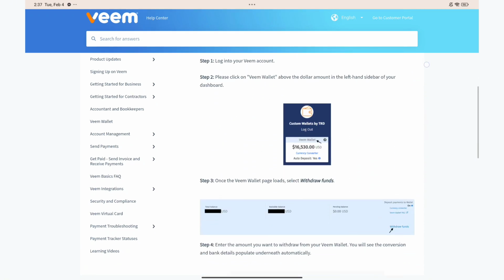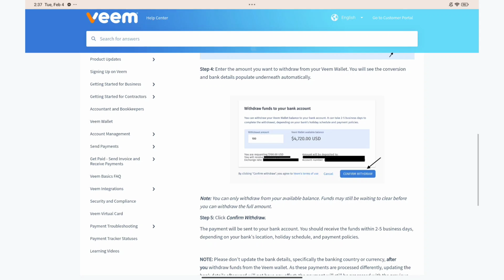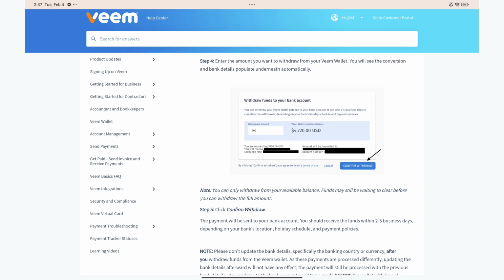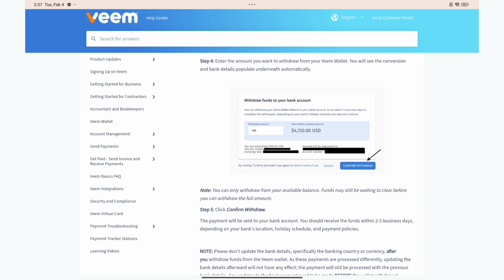HOW TO TRANSFER MONEY FROM VEEM TO BANK ACCOUNT (2025)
Looking to transfer funds from your Veem account to your bank? In this video, I’ll walk you through the updated process for 2025, showing you how to securely transfer money from your Veem wallet to your bank account. Whether you're a freelancer, small business owner, or just need to move funds, this guide will help you do it quickly and easily.

Timestamps:

00:00 Intro
00:05 Tutorial